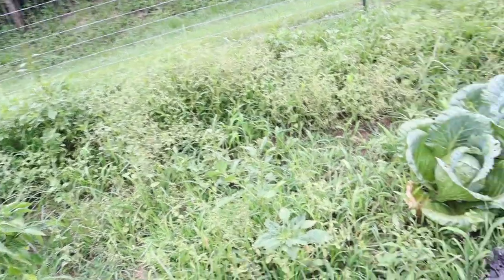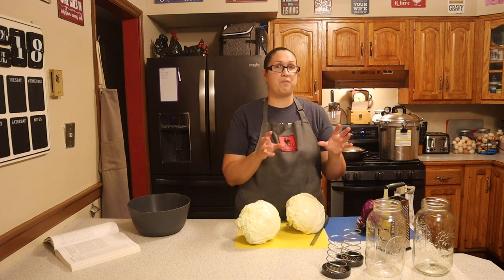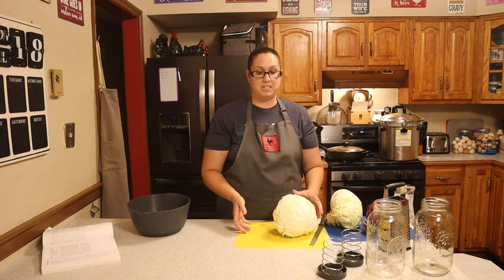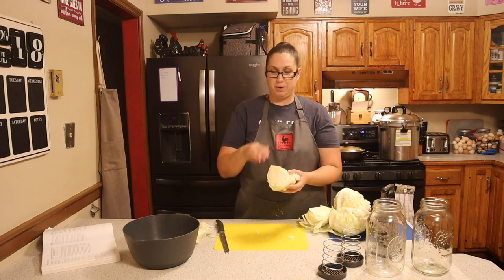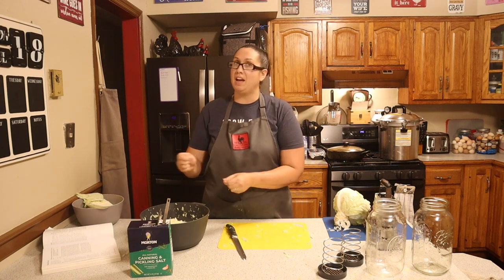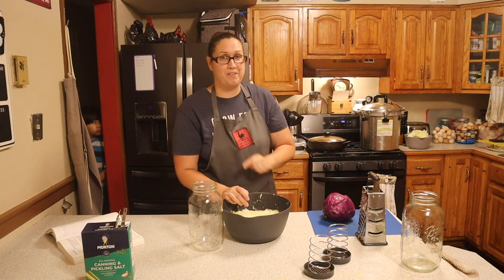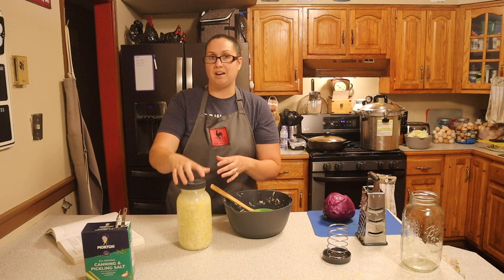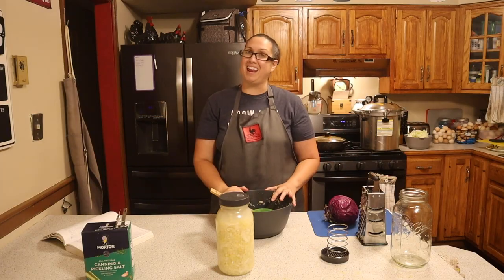Fermenting Sauerkraut on the Homestead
I'm excited, this is my first time ever making sauerkraut. I'm excited to bring you along and we can learn together. I will keep you posted on what is going on with this process and will let you know the taste when I do a taste test

Mail to Lady’s Farm:
K’dee Galindo